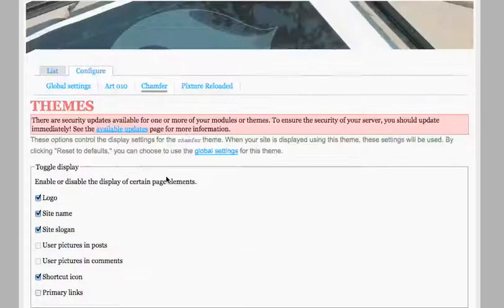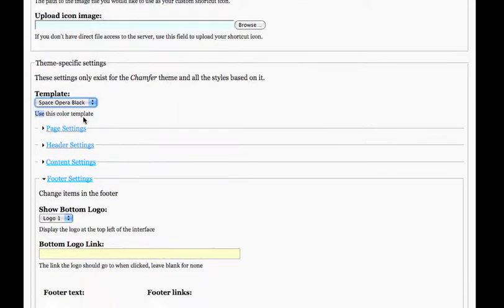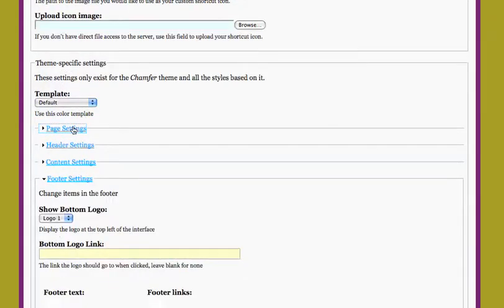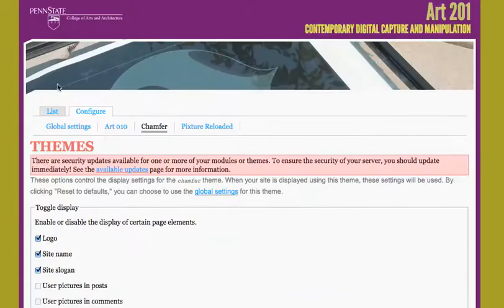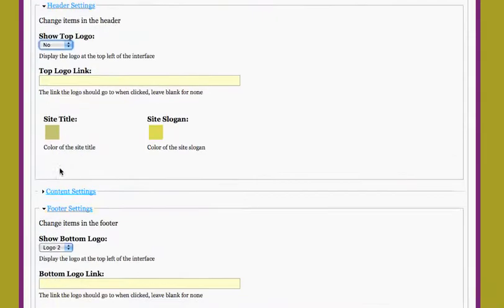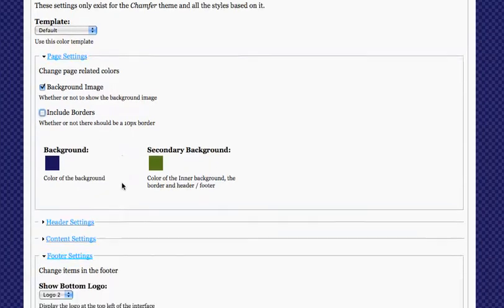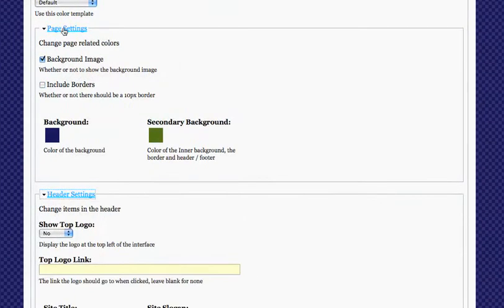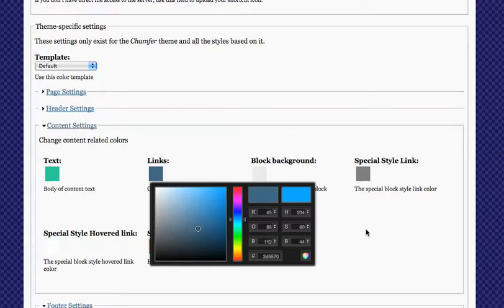chamfer 0.1 release settings page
This is an updated walkthrough of the Chamfer theme as it now has its first published release.